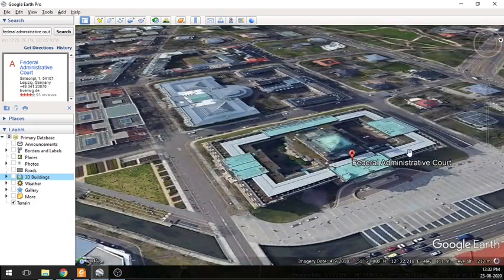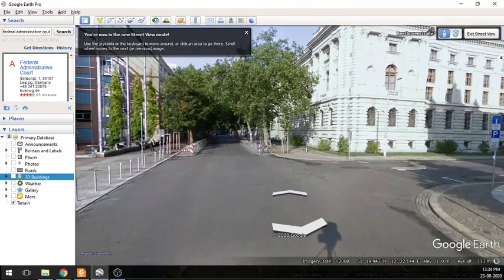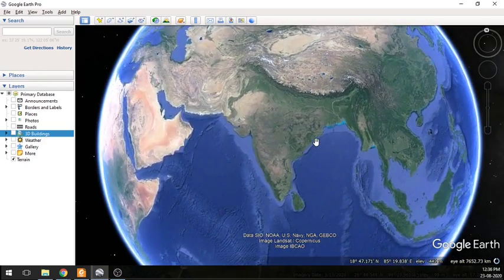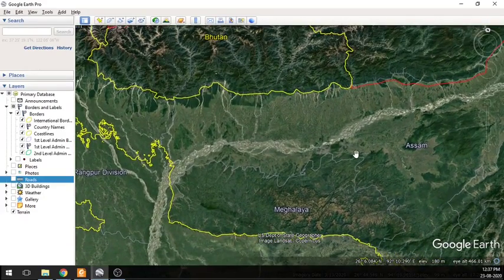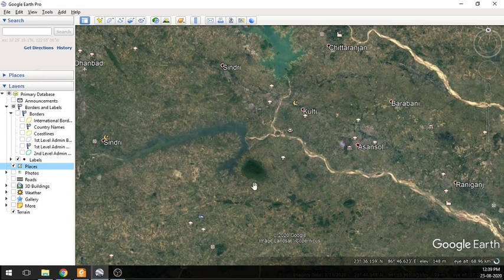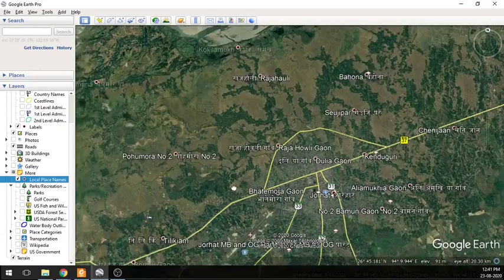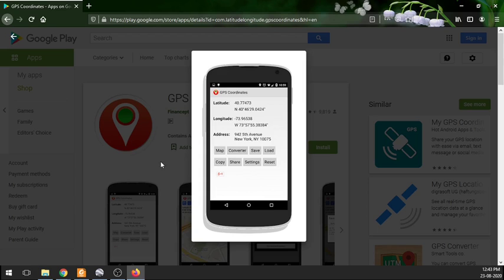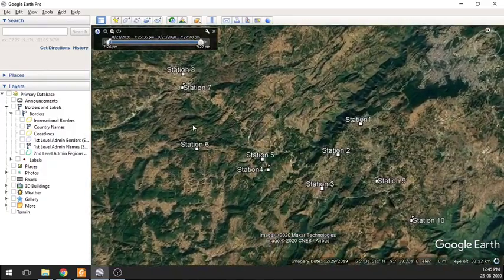Part 3 Technical Session Online Workshop on Google Earth Pro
Technical Session Online Workshop on Google Earth Pro